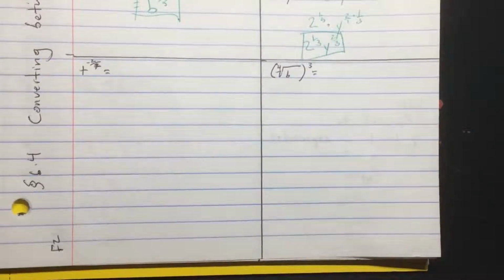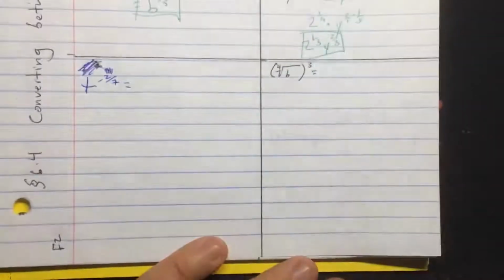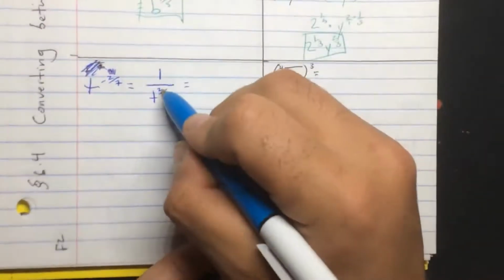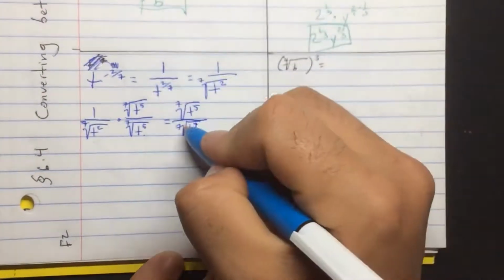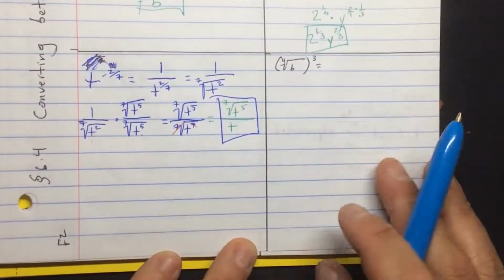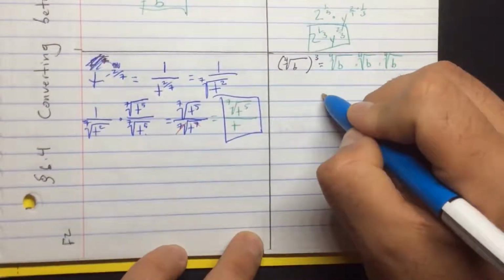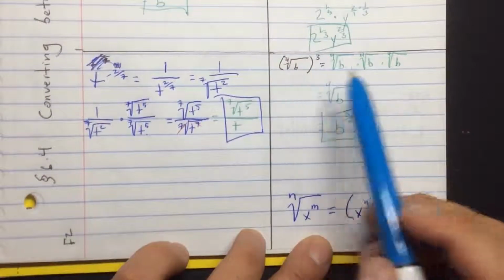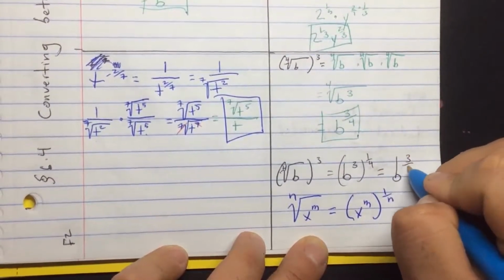§6.4 Converting Between Exponential and Radical Functions 2nd Foldable P3